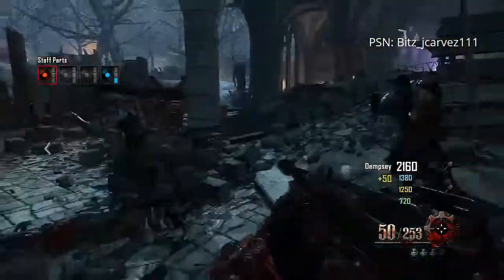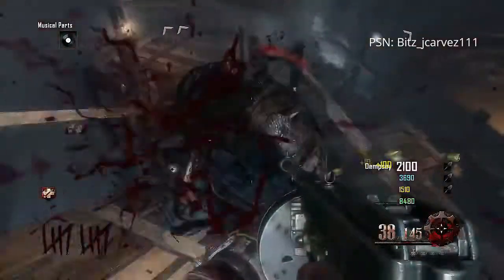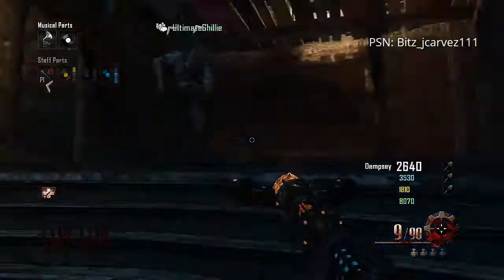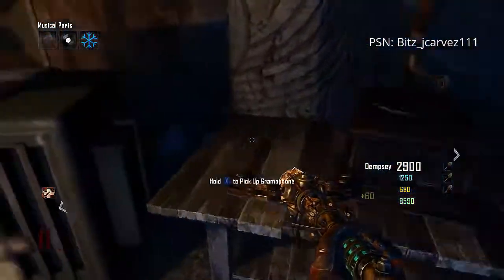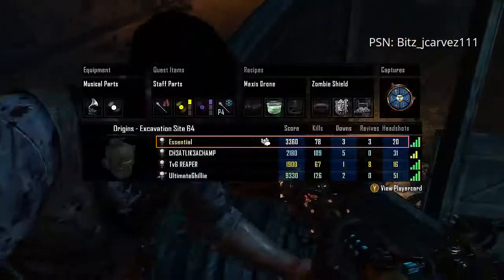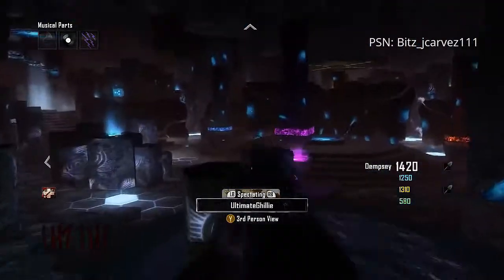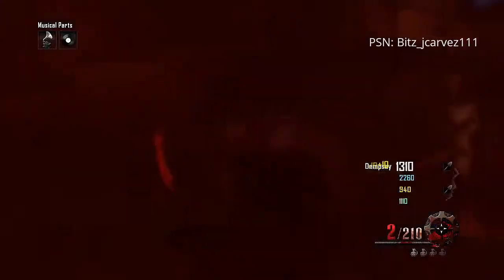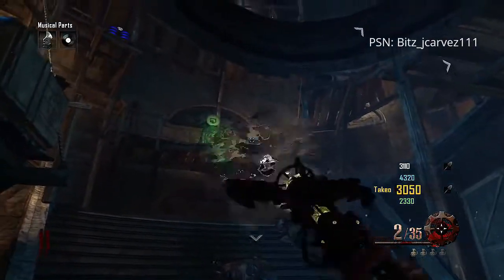Black Ops 2 Origins How To Craft All 4 Elemental Staffs + Gameplay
In this Black Ops 2 Origins Gameplay Tutorial I will be showing you in depth detail how to craft all 4 elemental staffs + Gameplays of all staffs.